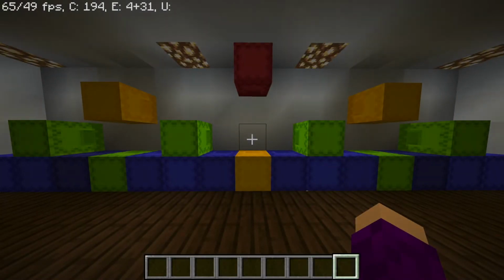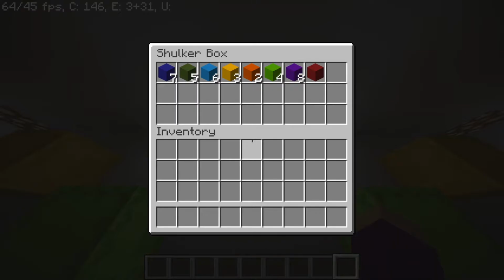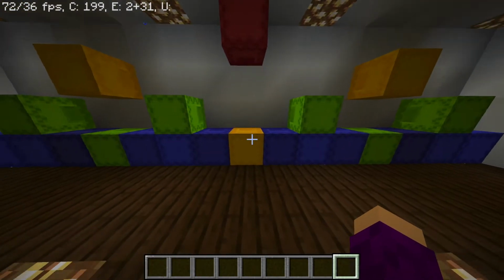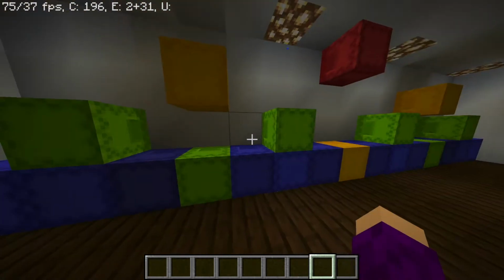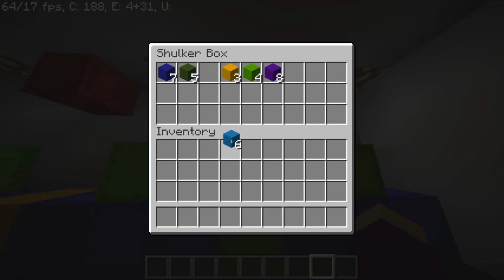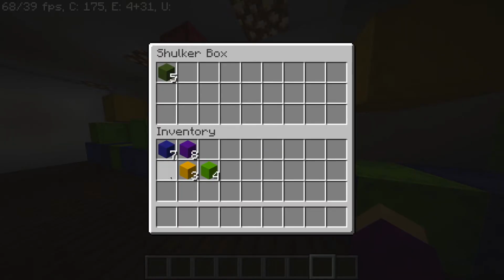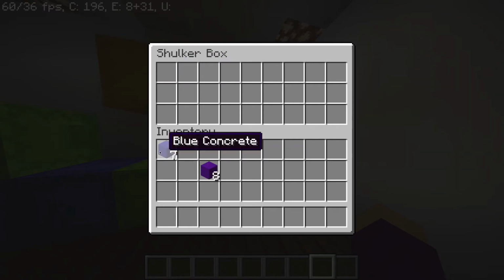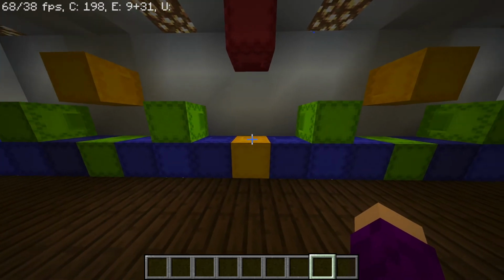Quicksort - Explained Through Minecraft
Today I explain how the quicksort sorting algorithm works, but in Minecraft.